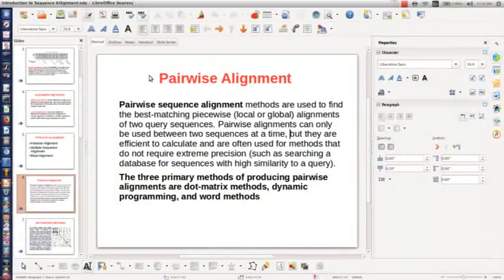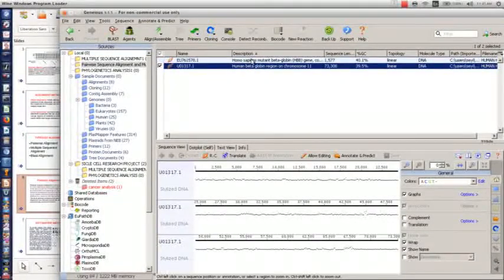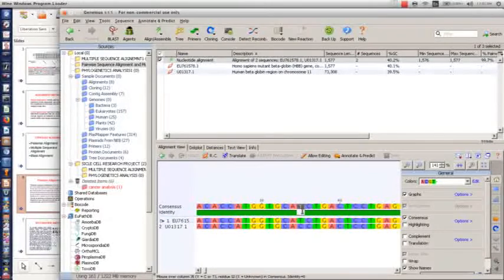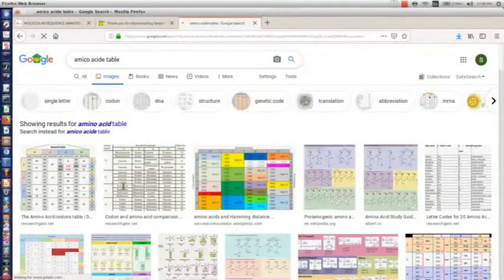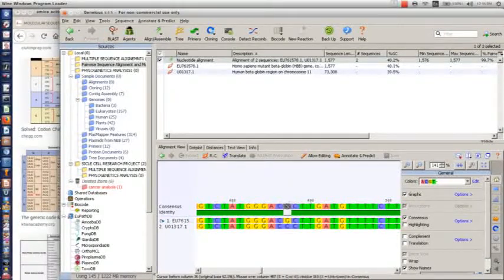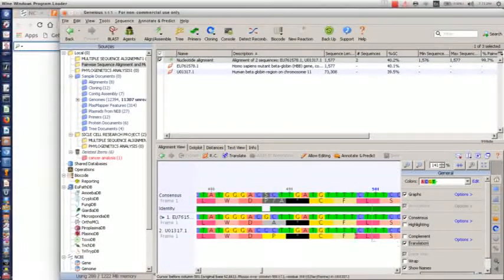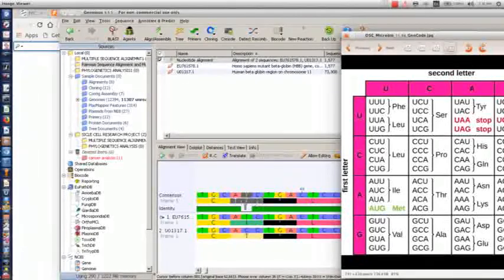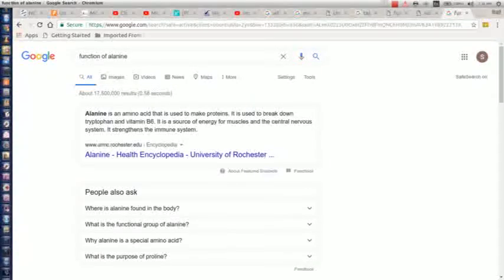Paiwise Alignment Analysismp4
Pairwise Alignment using GENEIOUS and Mutation Analysis